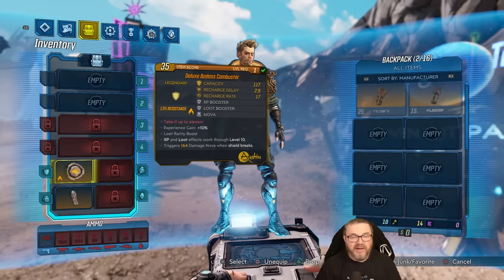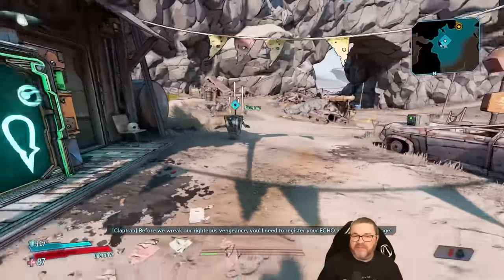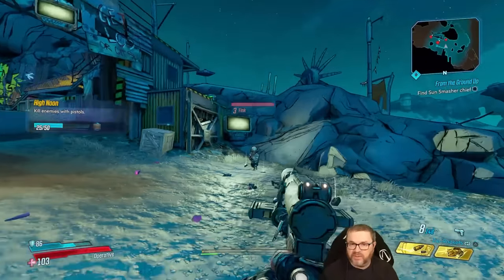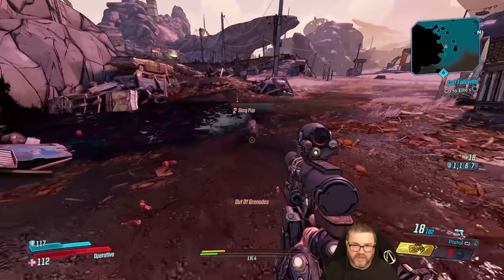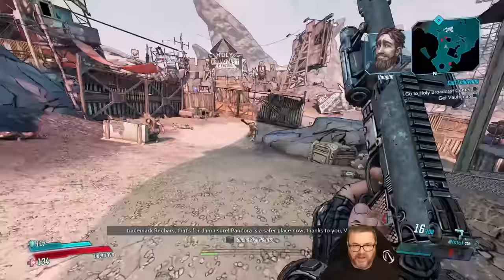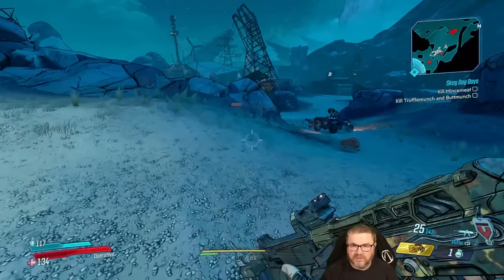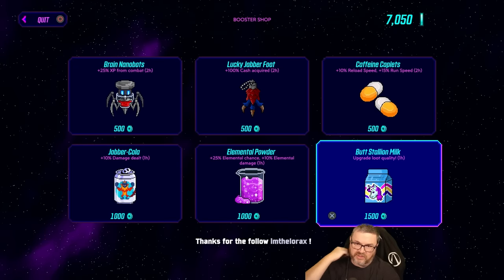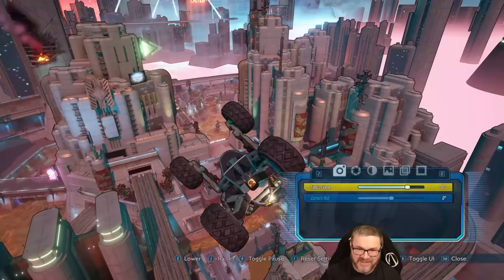Borderlands 3 | Vladof Allegiance Zane Funny Moments & Loot - Part 1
Day 1 of Vladof Allegiance Zane on Borderlands 3 and we land two nice legendary items: Lyuda and Infinity Pistol.

Classic Eridium, Pearl Pack, Less Visual Pollution, Cheaper Eridium Reroll, Fast Guardian Takedown, Weighted Ammo, Vendor Crash Fix, Item Inspect, Faster Events, Faster Travels, Breakable Chests, Bigger Backpack, Smaller Crit Sprites

Finishing Touches by Ki11ersix